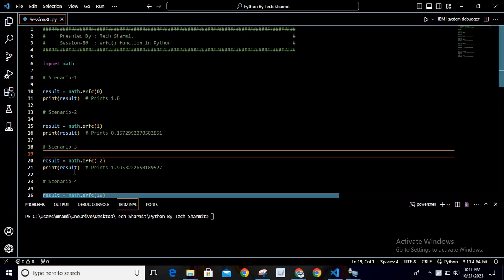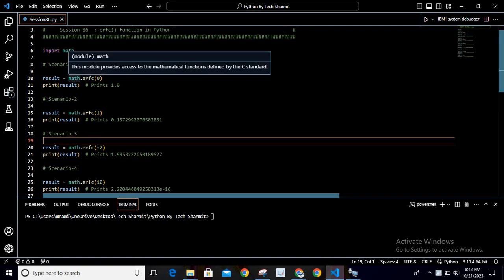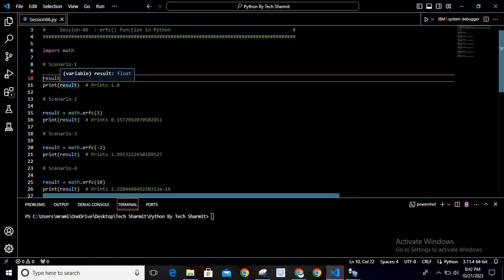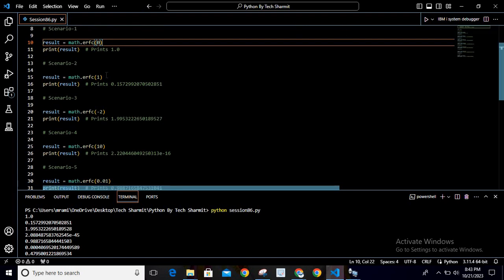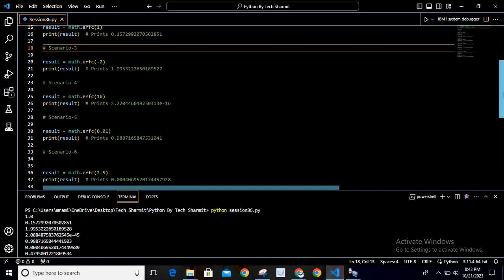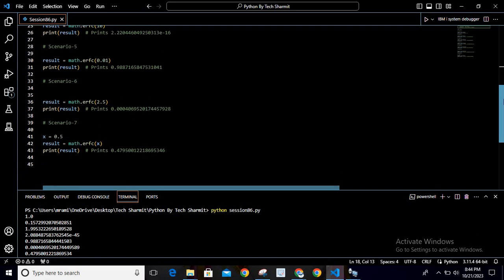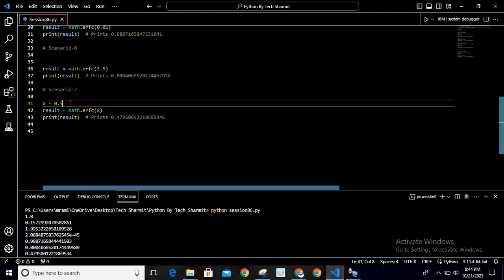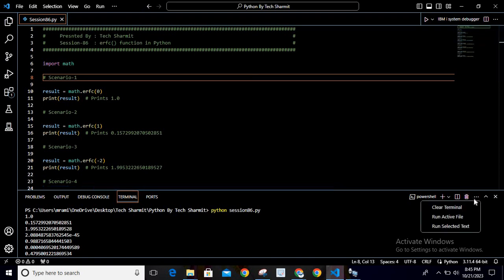erfc() function in Python | methods in python | python for beginner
In this comprehensive tutorial, we'll cover the following key points:

1.erfc() function in python for beginners in english
2.Function in Python for beginners in english.
4.Methods in python in english.
5.python full course in english.